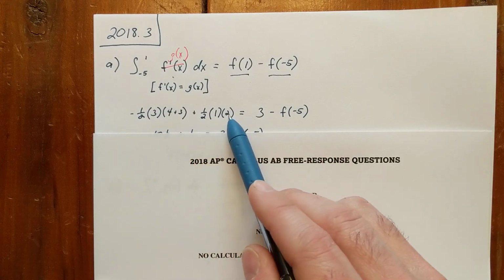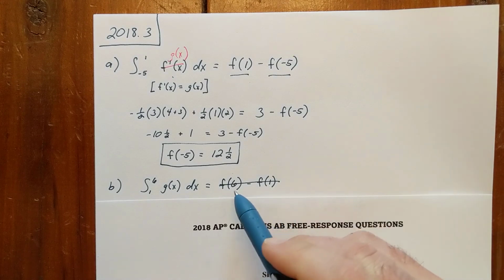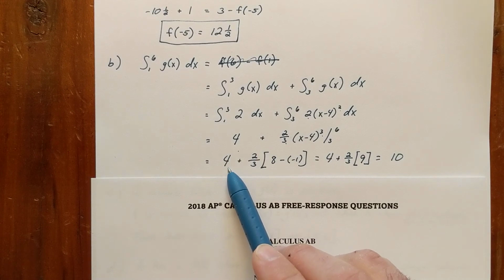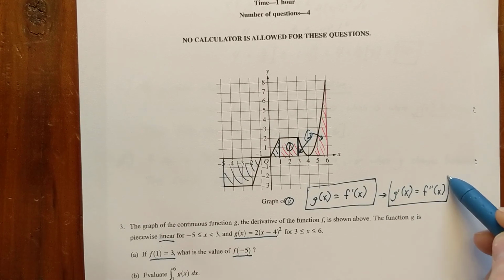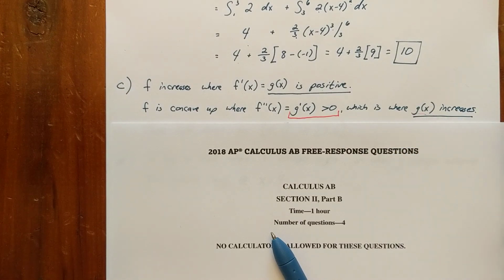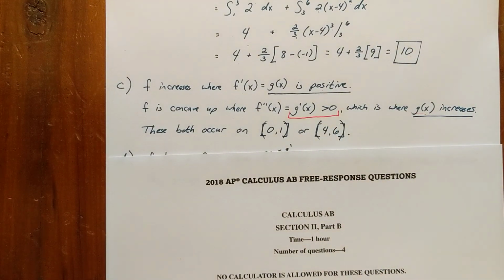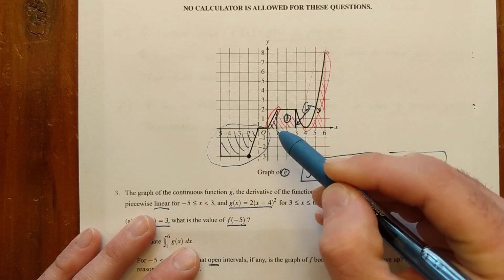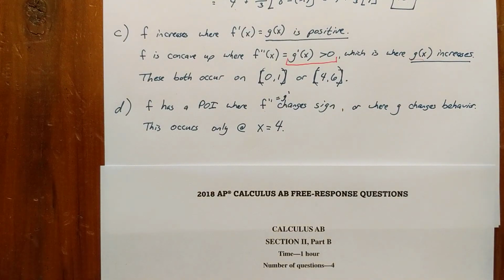AP Calc - 2018 FR.3